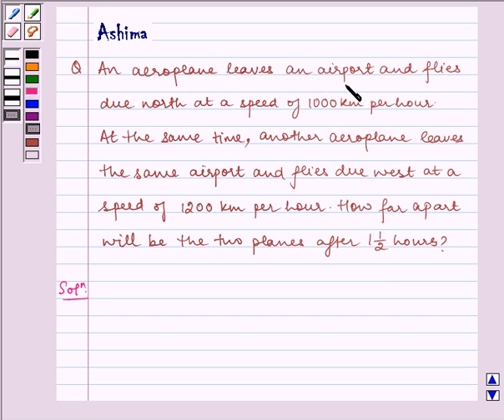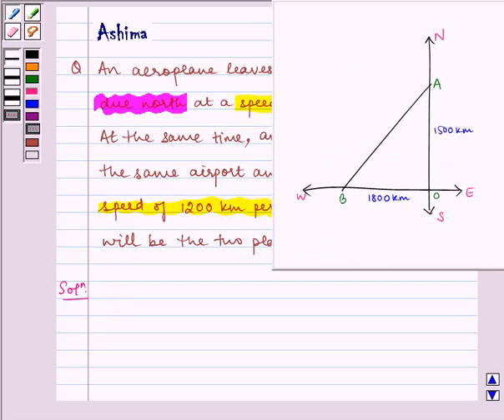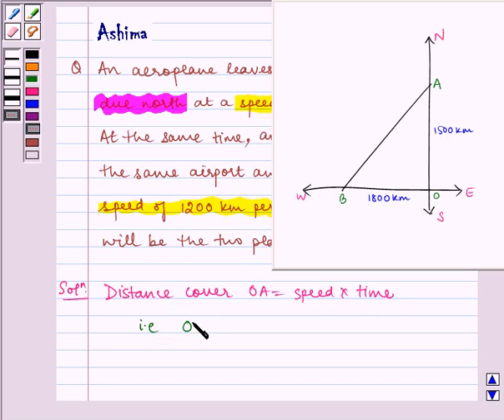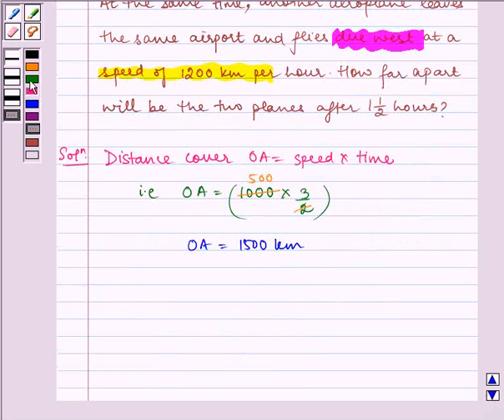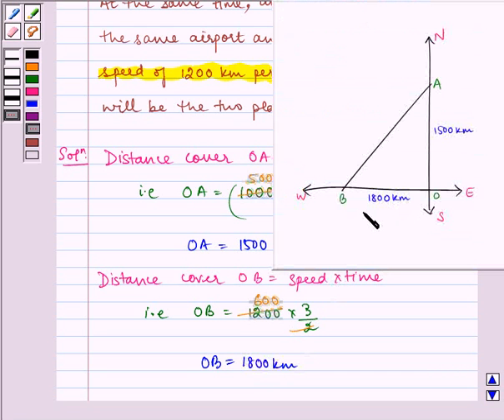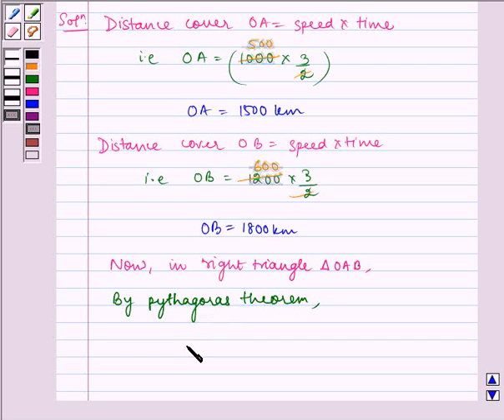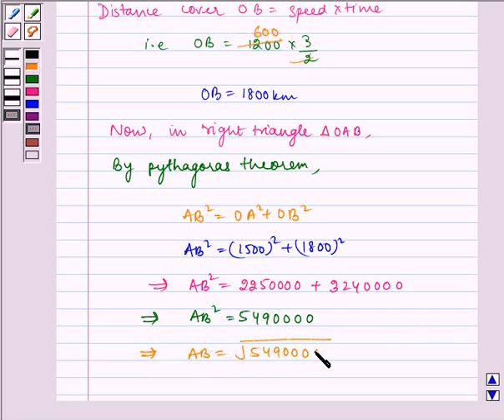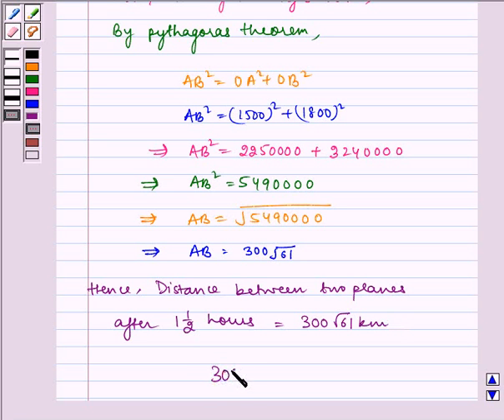Maths X NCERT 2007 6 6 5 11